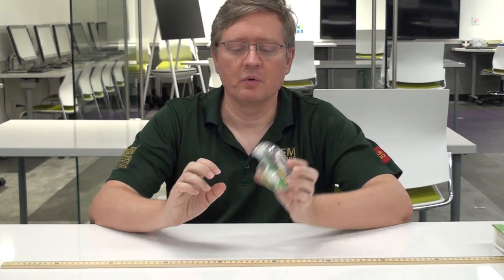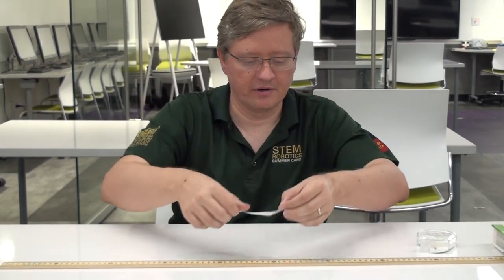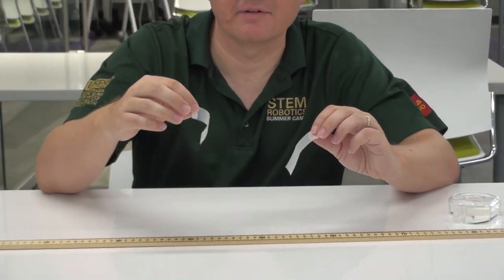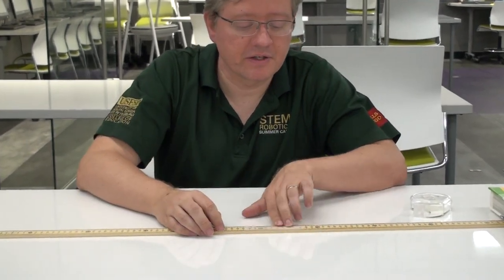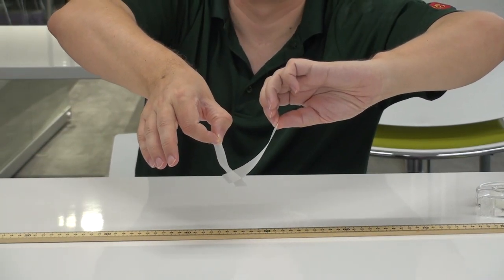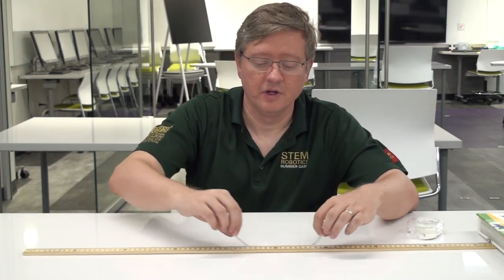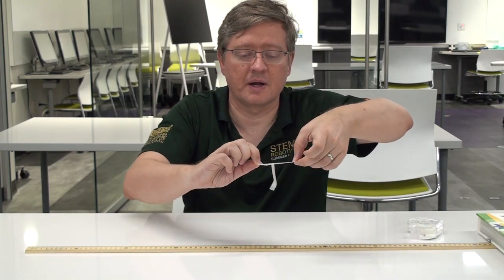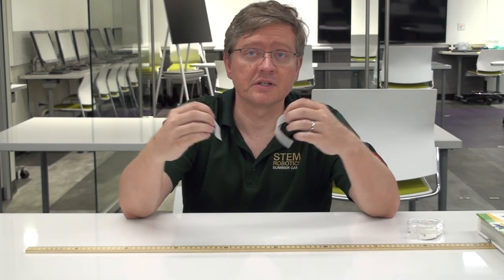electrostatics and sticky tape: a teacher discussion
In this video, I talk with teachers about strategies while incorporating this activity in their classroom.